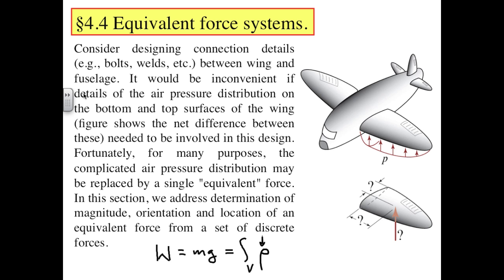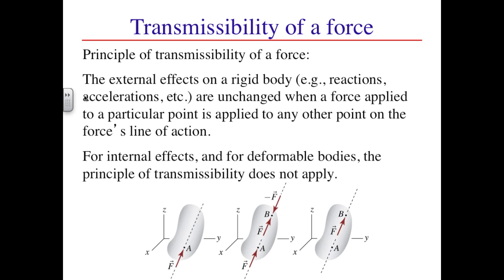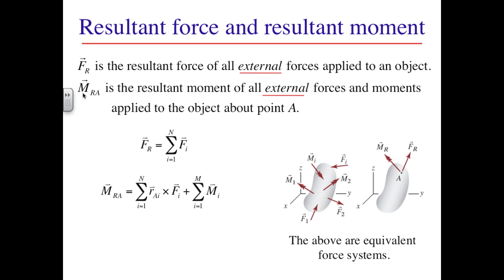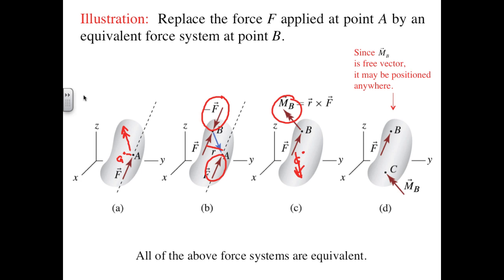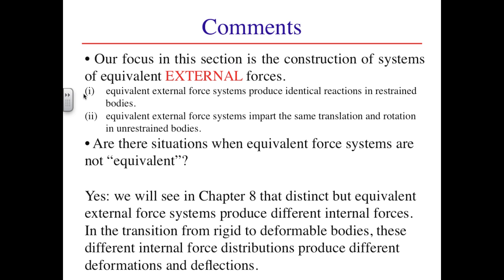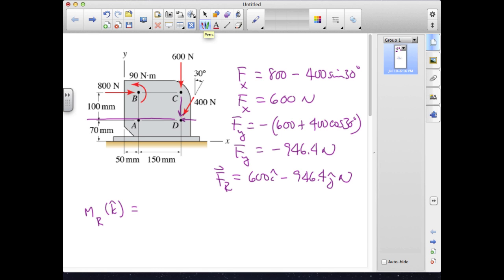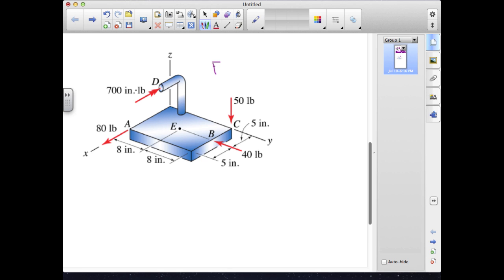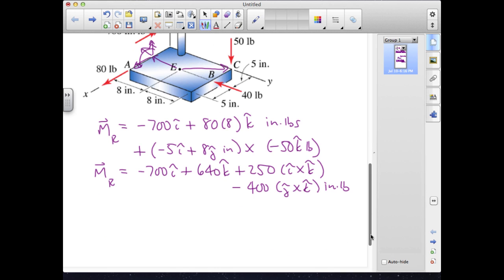Sec04 4 part1 CC